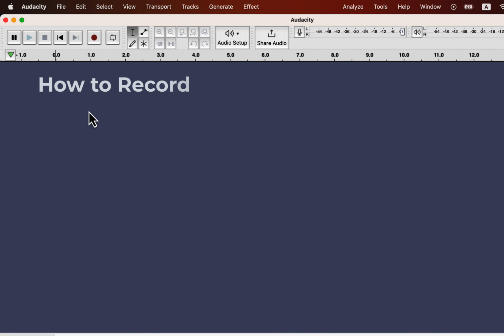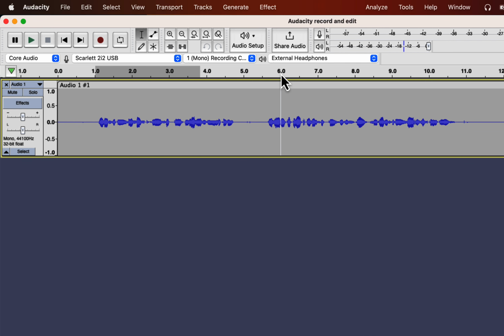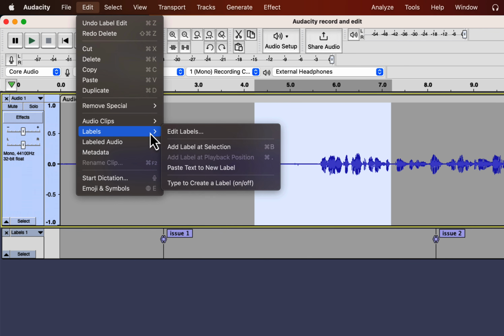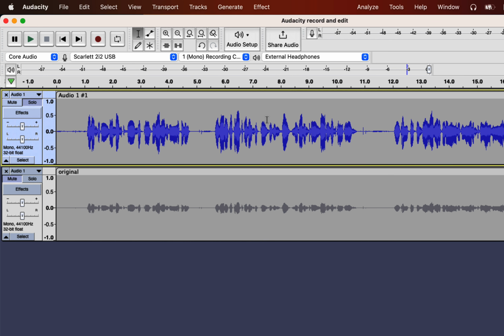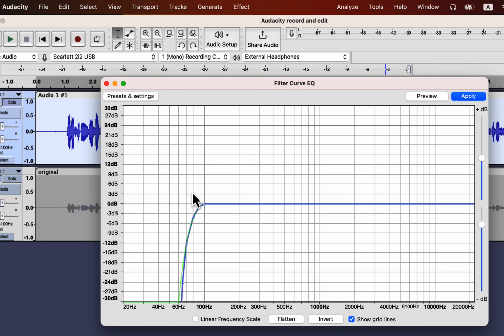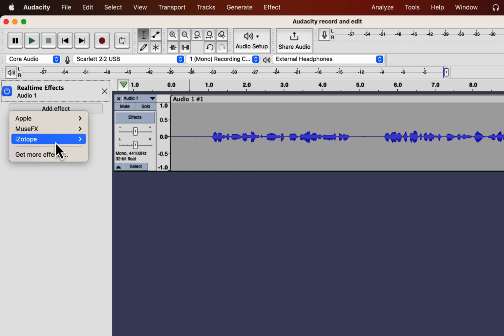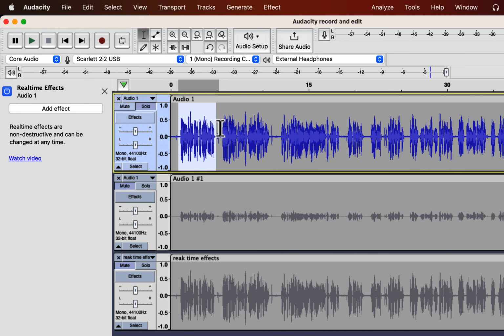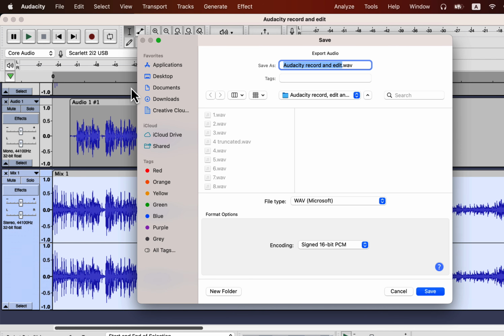Audacity Step-by-Step Tutorial for Beginners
Audacity Course Bundle with Discount (Beginners + Advanced): Audacity Bundle (Beginner to Advanced)

How to use Audacity to Record & Edit Audio - Beginners Tutorial (2024). In this step-by-step tutorial, learn how to record and edit audio using Audacity. Audacity is free, open-source, and works across platforms, including Windows, Mac, and Linux.

Audacity has the easiest interface and, hence, it is very easy to get started as a beginner. Though Audacity is free and lightweight, it is a very powerful audio editor if you know how to use it properly. I have tried to show you some nice editing techniques and features of Audacity in this beginner-level tutorial.

Professional Podcasters and Voice-Over artists use Audacity as it does the job properly. People also use Audacity to edit audio for YouTube videos.

Audacity 3.2.5 has been used, the latest version at the time of making this beginner-level tutorial. After completing this tutorial, please check other tutorials on this channel, like how to make your sound better using Audacity or how to use multiple tracks in Audacity.

Covering how to record, how to edit, and how to make your voice sound better. In this step-by-step tutorial, learn how to record and edit audio using Audacity. Shows the basic use of all the necessary tools in Audacity and discusses all the necessary audio effects.

Covers everything from how to set up a microphone to how to get polished audio from a recording. Watch this mega Audacity tutorial, and you will become very comfortable and confident using Audacity.

Some TimeStamps:
00:00 How to record
15:38 Add labels
20:25 How to add effects
40:54 Real-time effects